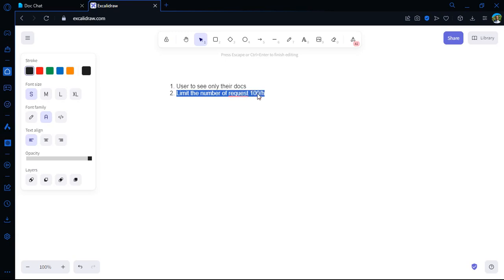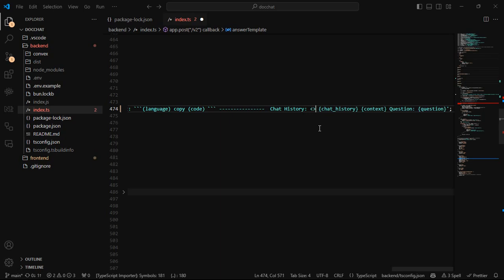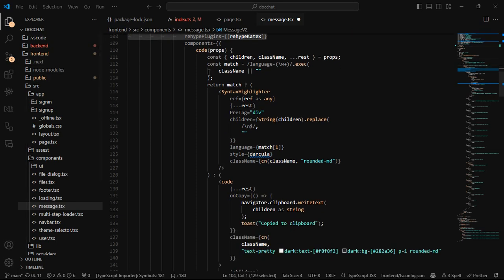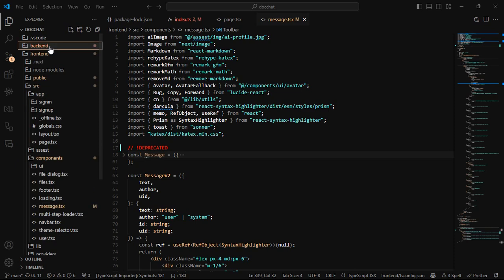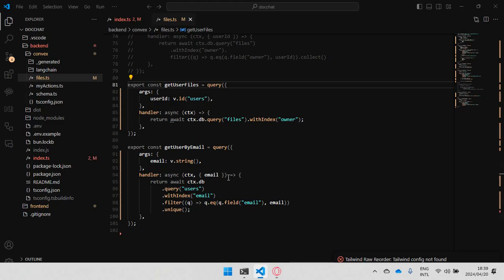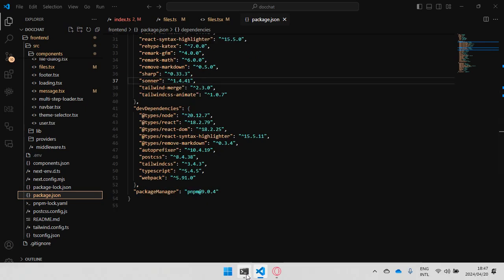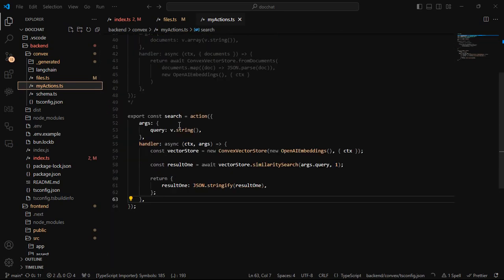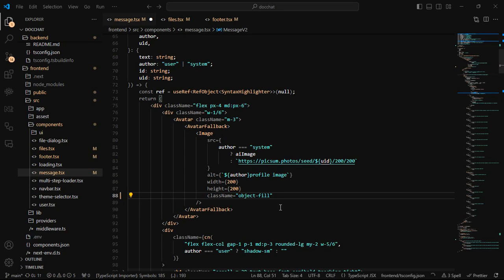AssignmentGPT #3 Security | ChatGPT | AI | NextJS | Bun | Elysia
In this video, I go over the implementations of security using rate limiting and authorization. I also made some UI updates, showing only the files the user uploaded.

Stack used:
Backend - Convex (DB), OpenAI, Bun, Elysiajs
Frontend